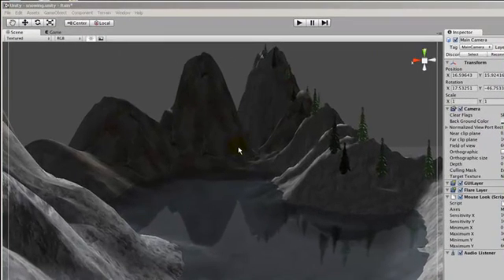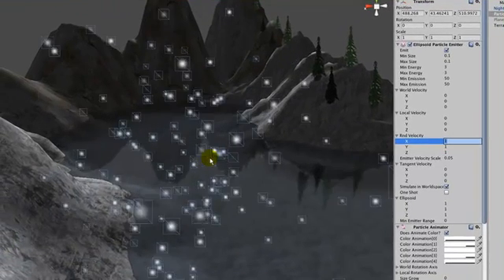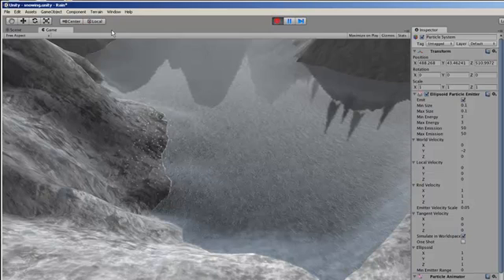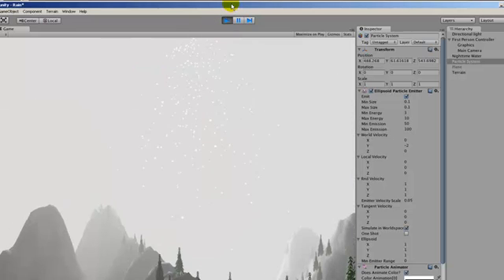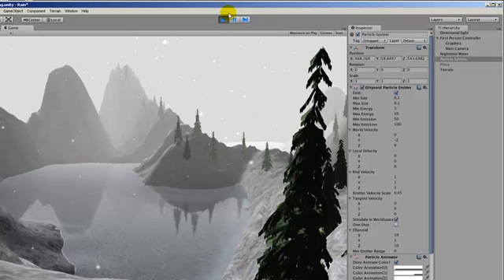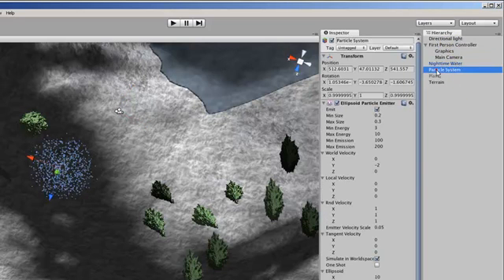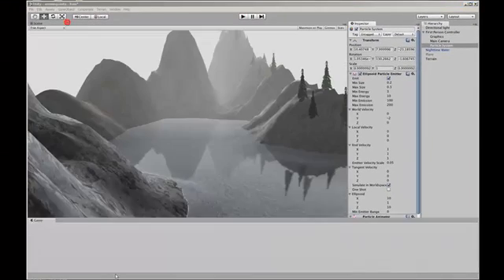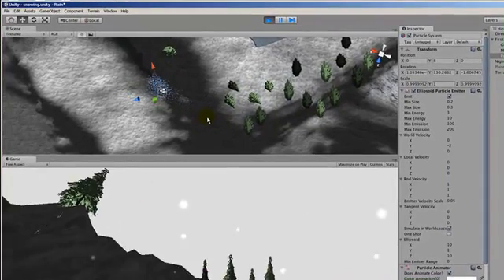Unity3D: How to Make Snow Part 1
A tutorial in four parts which shows you how to make snow in Unity3d.  You'll need to watch them all in order for it to make complete sense.

A particle system for snow is first created followed by snowball collisions which produce splashes of snow on the terrain surface.